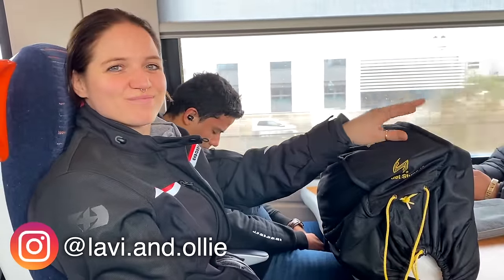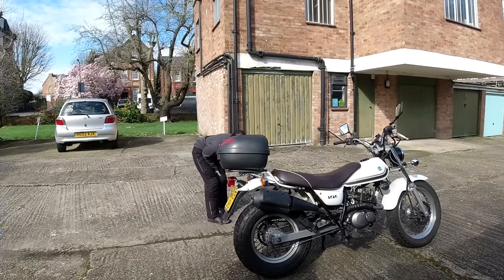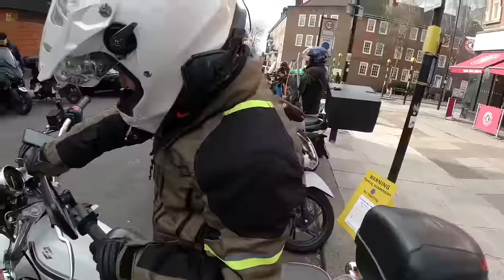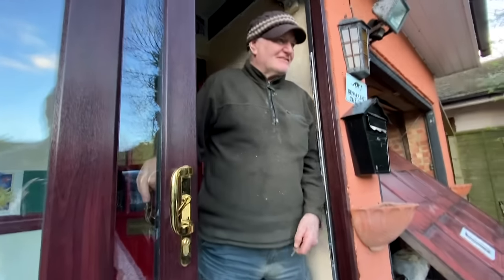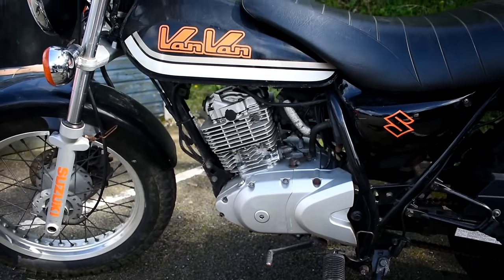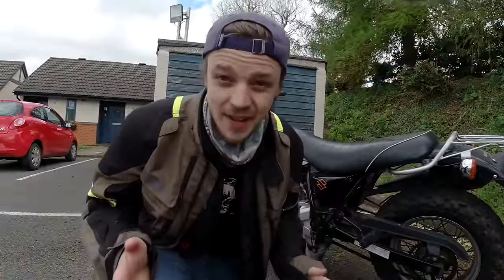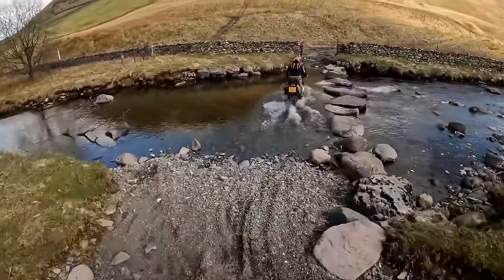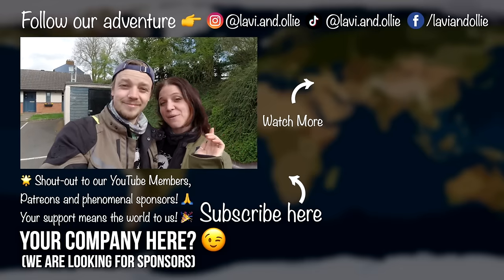OUR NEW BIKES! (and New Plan) [S7-E4]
Are these the perfect bikes for our new adventure?

🙌 ABOUT US 🙌
We are Lavi and Ollie 🌞 We like to go on motorcycle adventures 🏍🌎 We rode 46,705 miles setting a Guinness World Record as the Youngest Pair to Circumnavigate the Globe by Motorcycle.

NEW VIDEOS MON & THURS (6:30pm BST)

Tyre Inflator

LAVI
Jacket & Trousers: Oxford Mondial 2.0
Gloves: Oxford Brisbane Air
Boots: Oxford Tracker 2.0

⛺️ CAMPING GEAR ⛺️
Sleeping Mat
Camping Chairs

❤️ A THOUSAND THANKS TO OUR AMAZING PATRONS & MEMBERS ❤️

😍 CHANNELS THAT INSPIRE US 😍

Marc Travels
Onherbike
2Up and Overloaded
TAKE ME EVERYWHERE
Itchy Boots
Off She Goes
Charley Sinewan
Mototrek
ARiemann1
Freddie Dobbs
Usernamekate
RichyVida
LNR Moto
TheMissendenFlyer
Teapot One
Brake Magazine

🏍 OTHER ADVENTURE BIKES WE LOVE 🏍

Suzuki V-Strom 800DE
Honda Transalp
Honda Africa Twin
Honda CRF300 Rally
BMW R1250GS
Harley Davidson Pan America
Husqvarna Norden 901